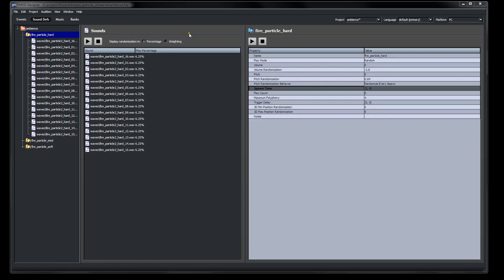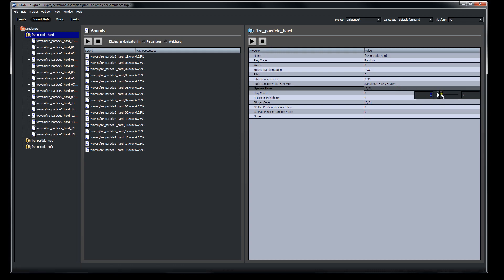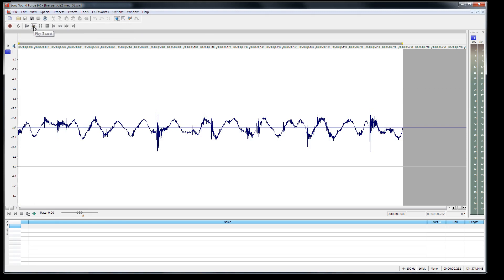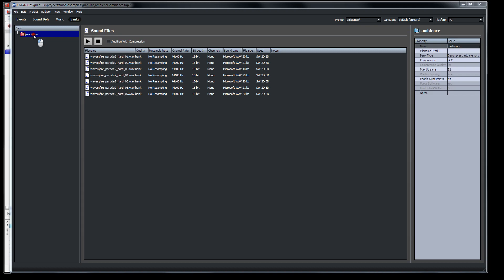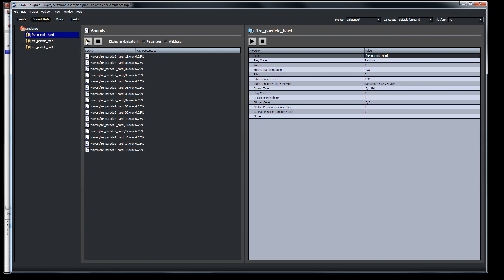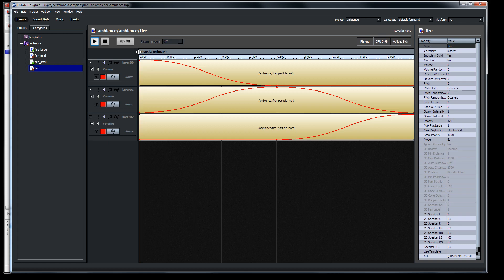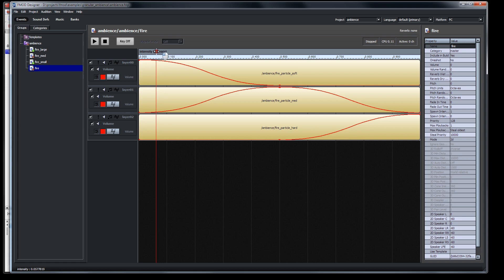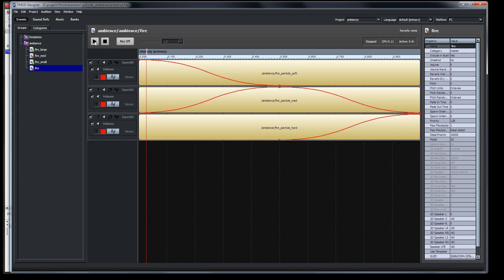Fmod Dynamic Sound Effect Demo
Use FMOD Designer to make a dynamic fire sound effect.